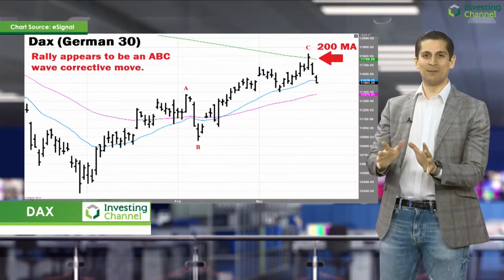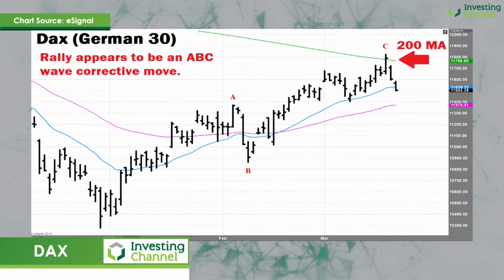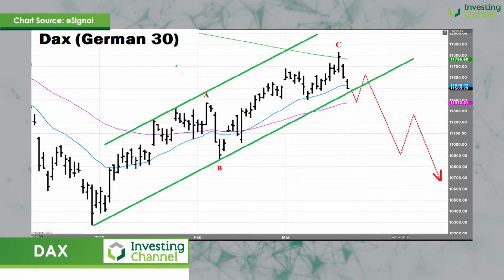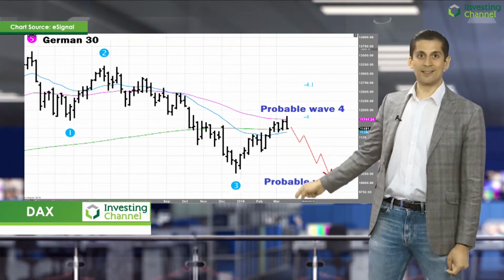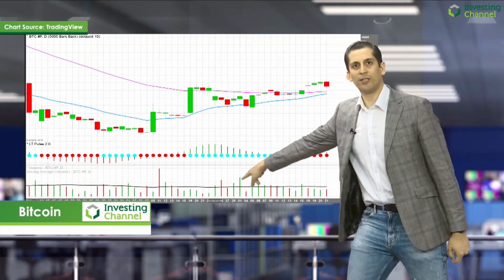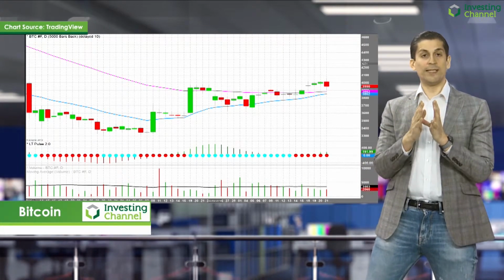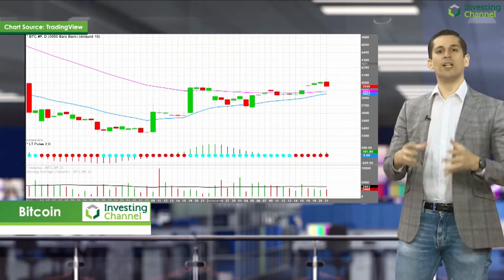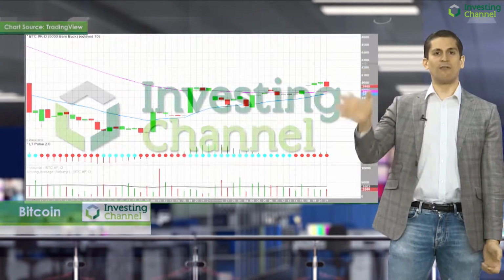DAX Elliott Wave and Bitcoin Volume Analysis